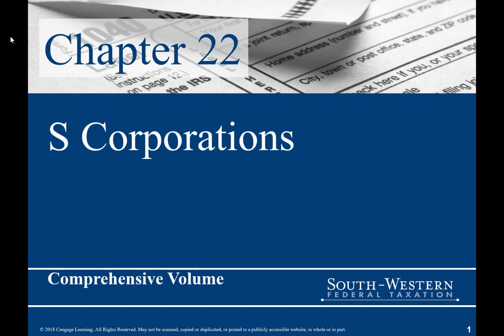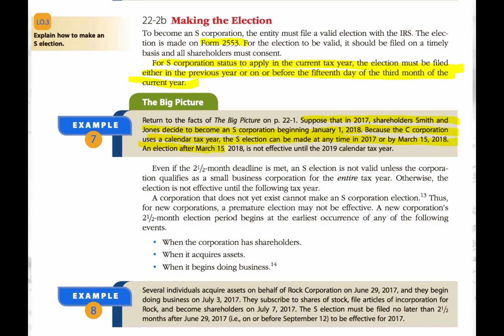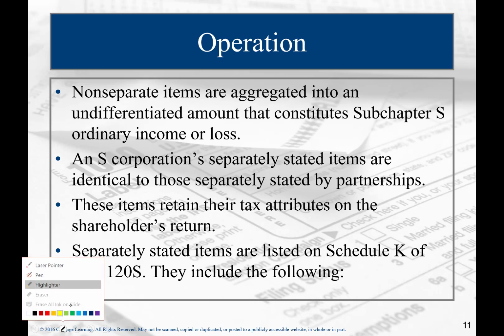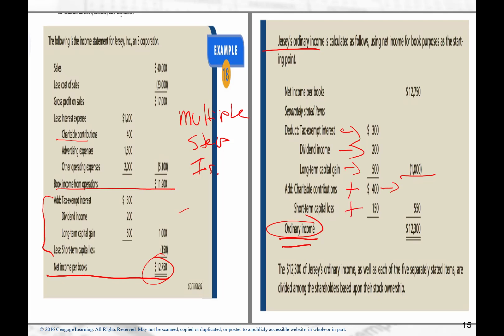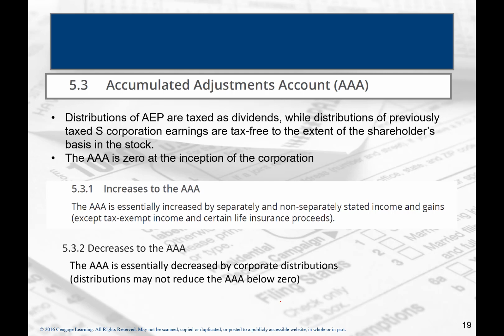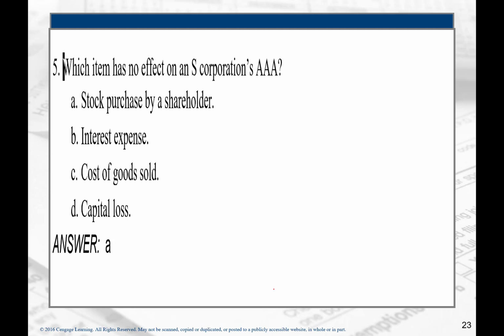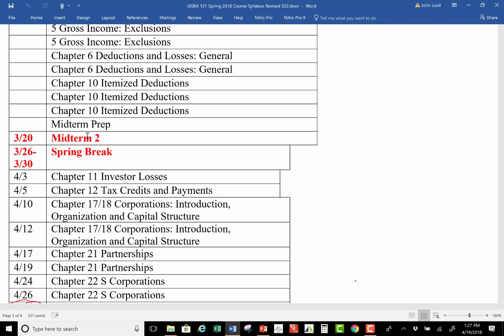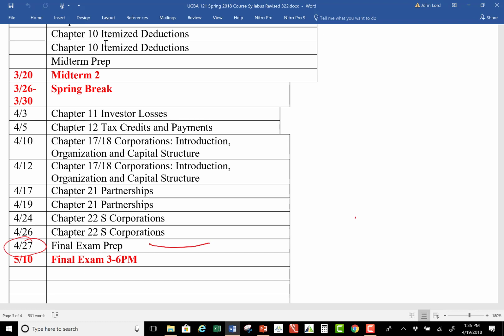Chapter 22 Lecture